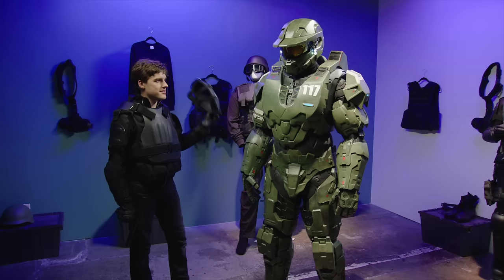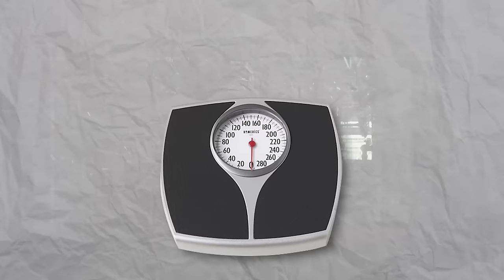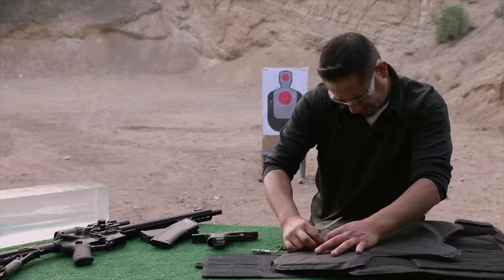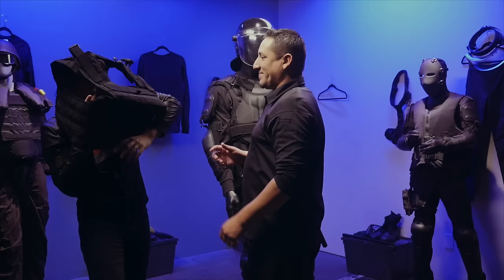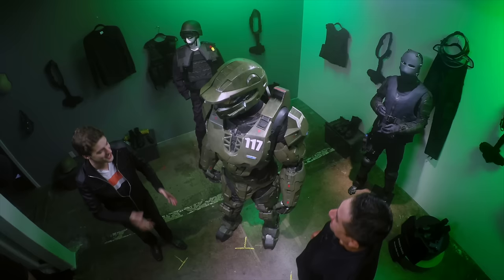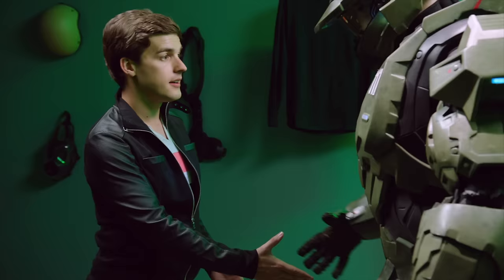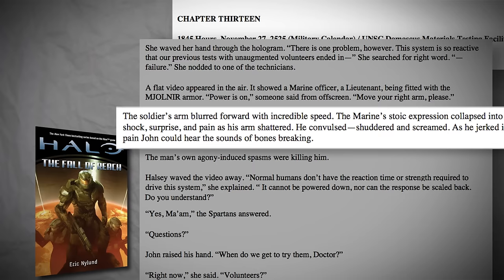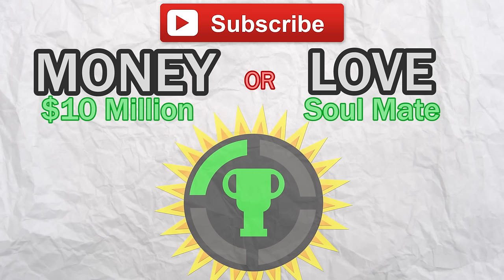Game Theory: Halo Armor's FATAL Flaw!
Thanks to Microsoft for loaning us the real life Halo Armor and for  sponsoring the episode, allowing us to bring in an armor specialist.
Exposing Destiny's Lost Plot Theory!

Halo Armor - Best protective suit ever or a walking death trap? If Mjolnir Armor is like having your body encased in a small tank, why exactly does it only take one to three punches to kill you? In this episode of Game Theory, I get to the bottom of one of the oldest Halo questions around. How can Master Chief have a super suit capable of surviving a fall from space, yet one little five finger strike can send him toppling over into his grave?

Hang out with us on our NEW CHANNEL GTLive!
GAME THEORY MERCH!

Which Link is the strongest?